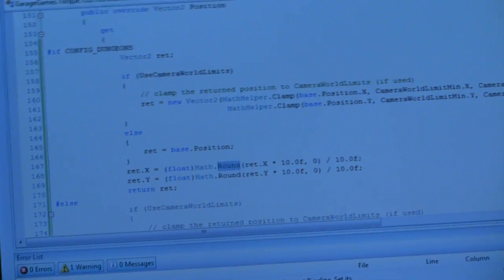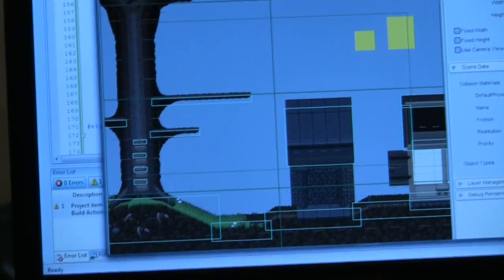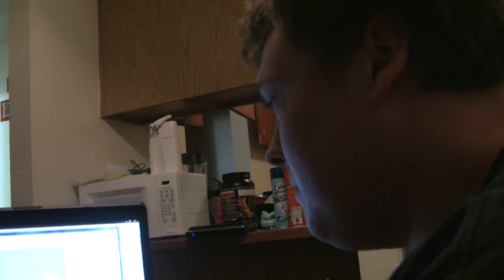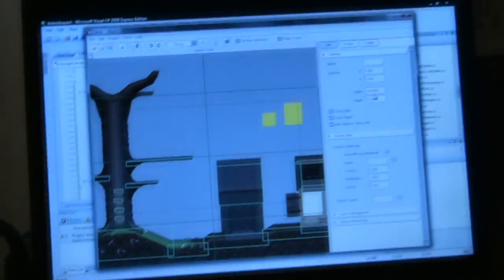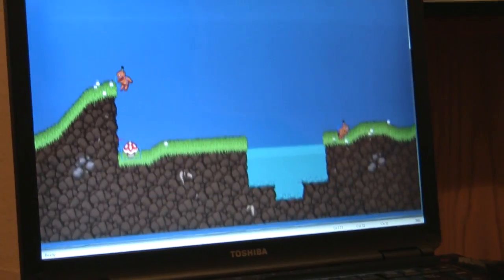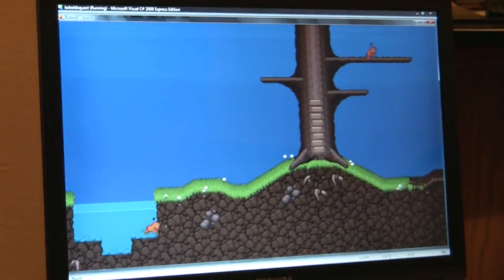Making a great retro game. Episode 61: Tearing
John talks about tile issues...  Next episode will be more enjoyable, I hope.

Signed,
William A. McDonald